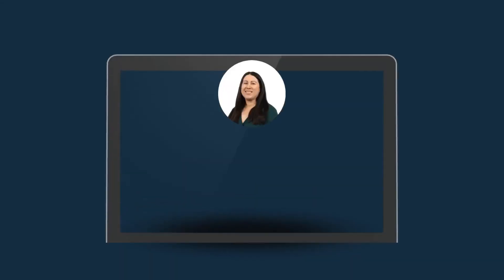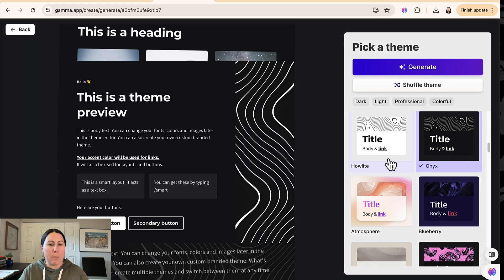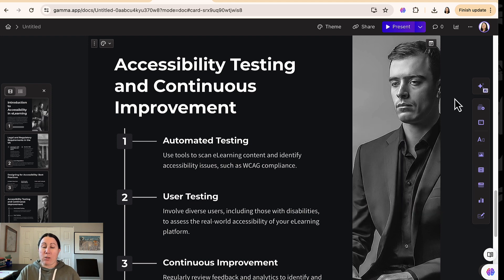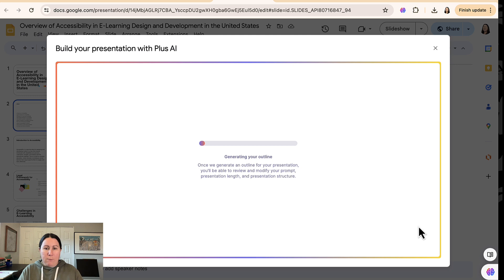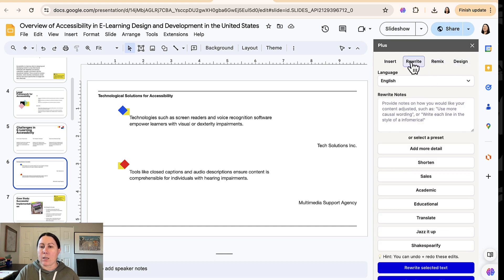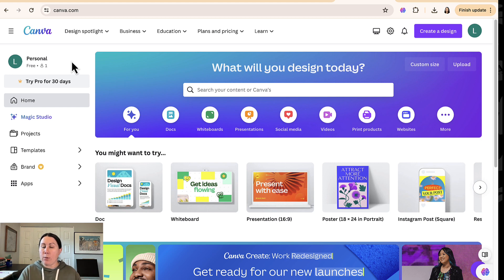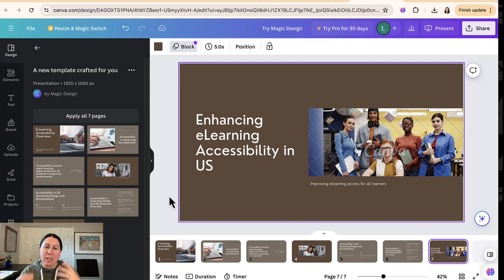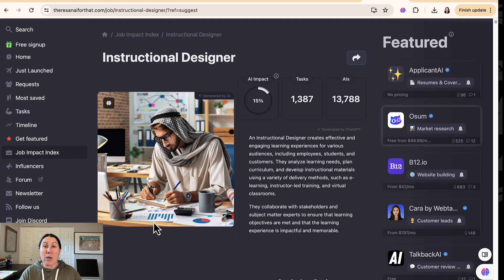AI Tools for Creating PowerPoint Slide Decks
Embracing generative AI tools for crafting PowerPoint presentations is a smart move. These tools are not just time-savers; they're like a creativity booster shot for your slide decks. With AI, you can generate engaging text, source compelling images, and give your slides some flair, all while cutting down on the tedious work of clicking and arranging. This means you can focus more on the big picture rather than getting tangled in the details of slide creation. You CAN use AI to create presentations that fresh, informative, and visually striking. Ready to give your presentations a professional polish with a little AI magic?

Learn more and get a free Google Doc of AI tools on my